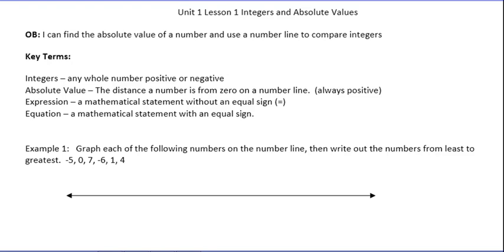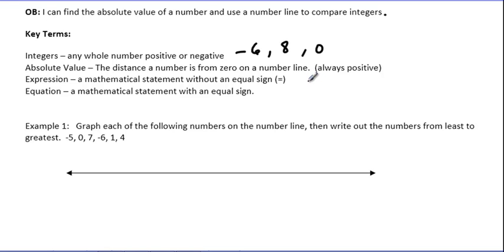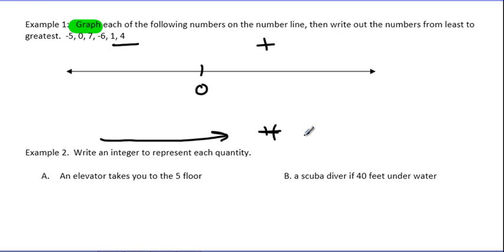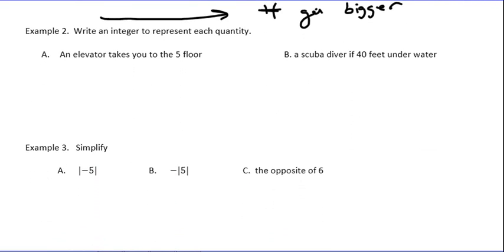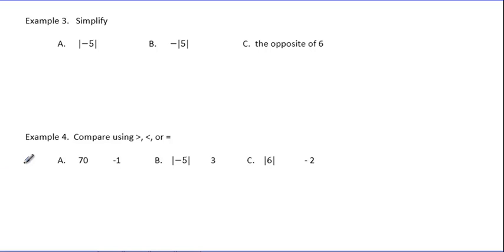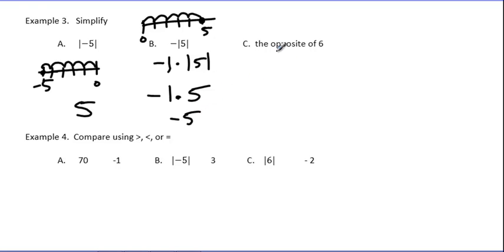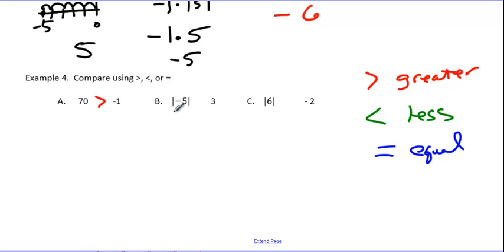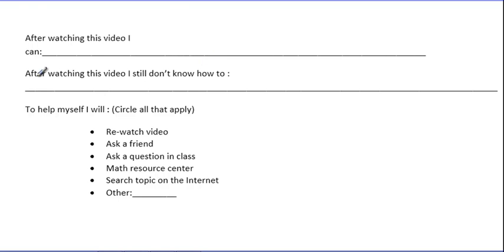Unit 1 Lesson 1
Working with integers and absolute values.